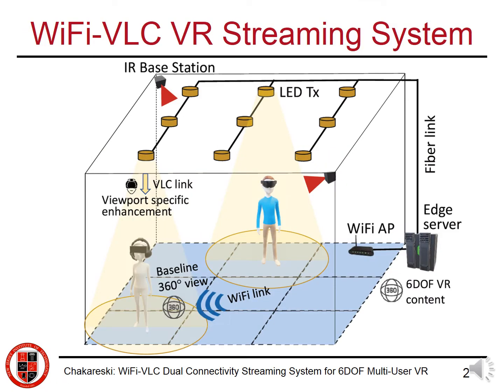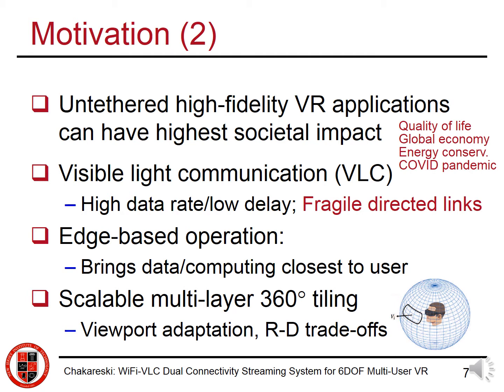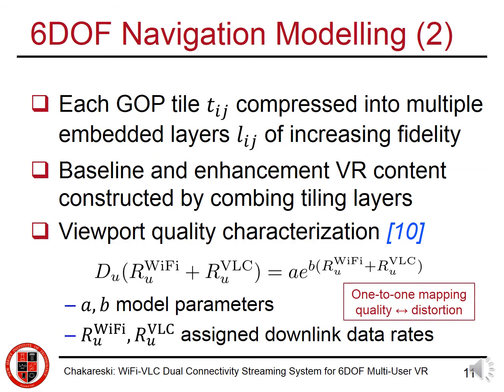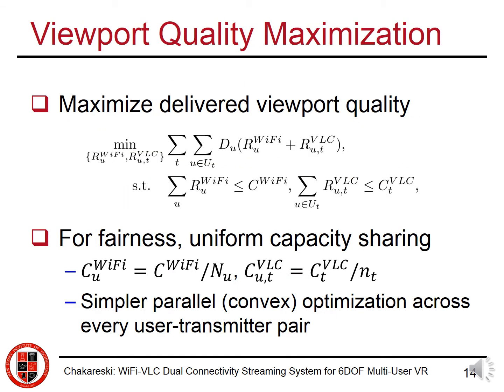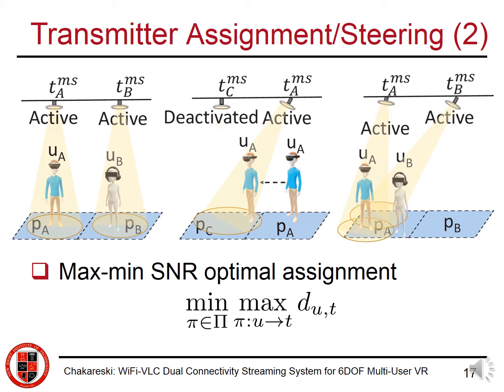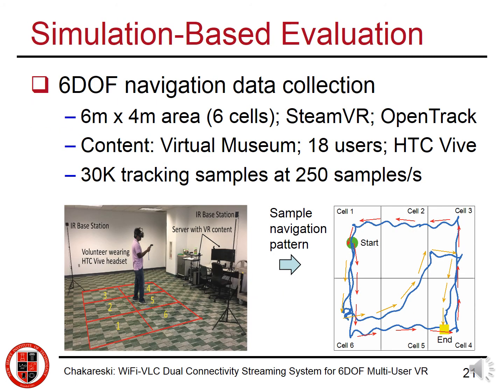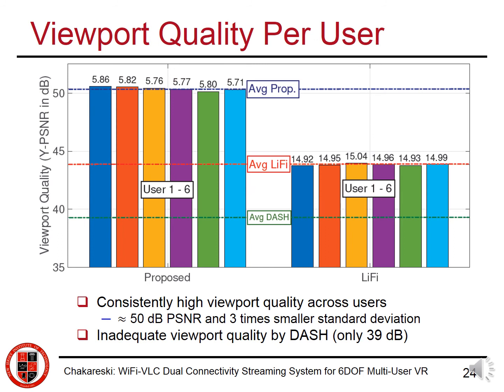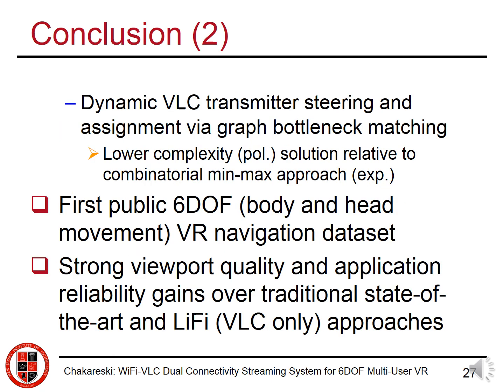WiFi-VLC Dual Connectivity Streaming System for 6DOF Multi-User Virtual Reality